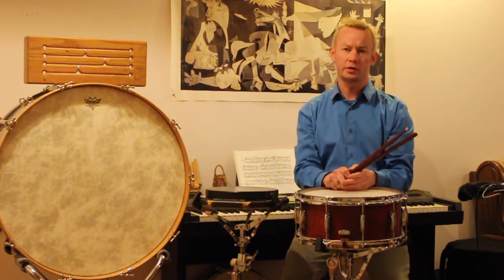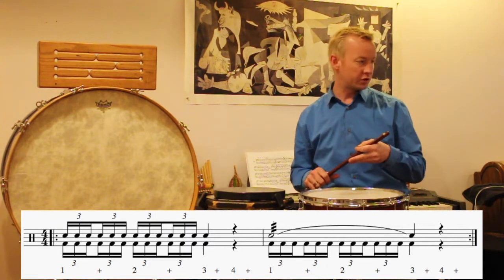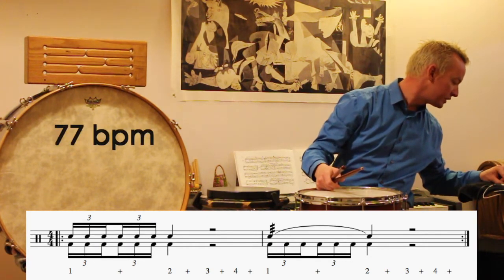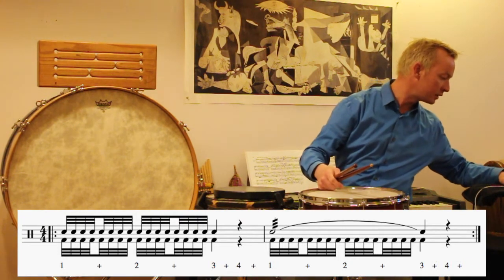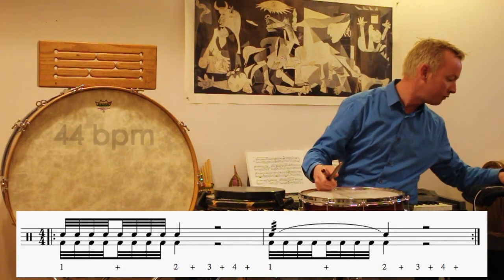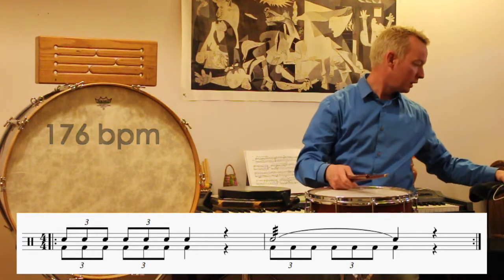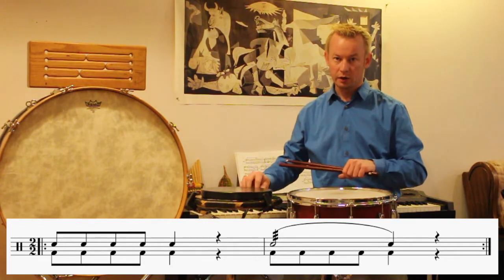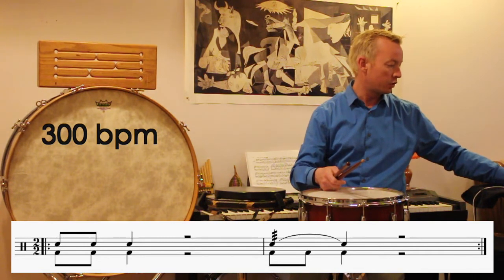Rolling in Rhythm Part Two: Snare Drum Rolls at Varied Tempi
This video is designed to help drummers and percussionists determine what rhythmic subdivision to use while executing snare drum rolls at tempi that are either too fast or too slow for sixteenth notes to work effectively. All time indexes are itemised within the video. Part of the purpose of this video is to make it easier for drummers and percussionists to progress during the 2020 facility closures.

Video dedicated to Bill Waldron. Produced by Eva Toncheva.